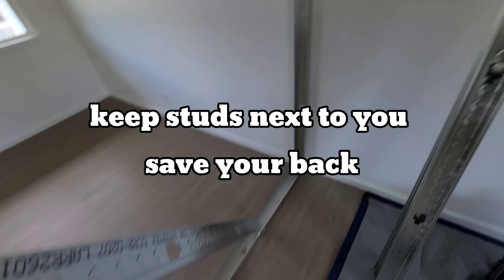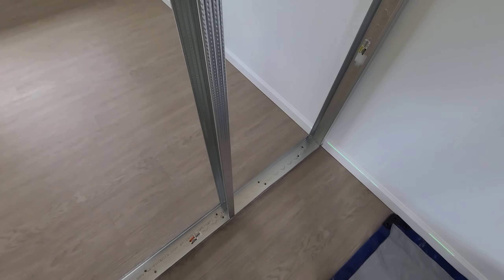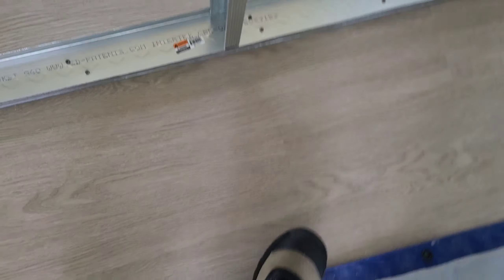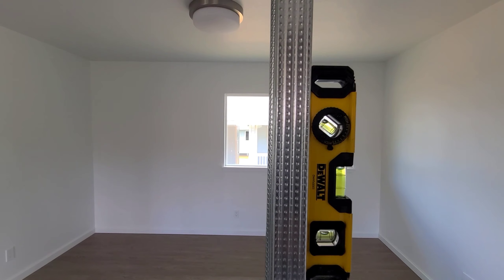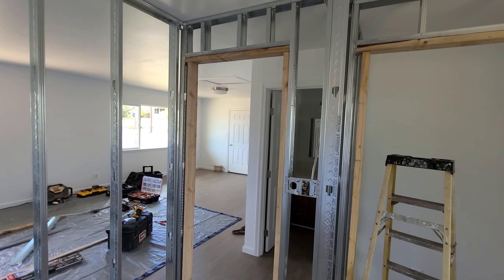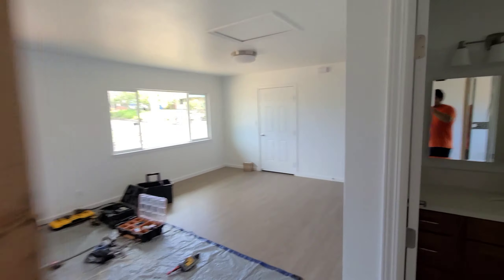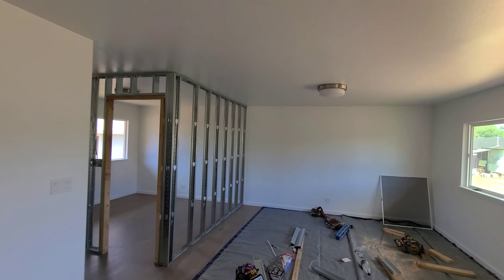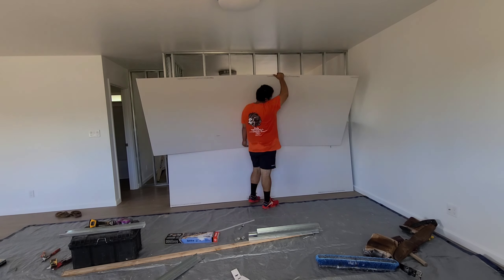METAL FRAMING A ROOM for DRYWALL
Turned a studio in to a one Bedroom for extra rental income.